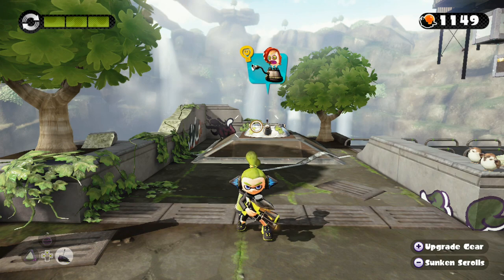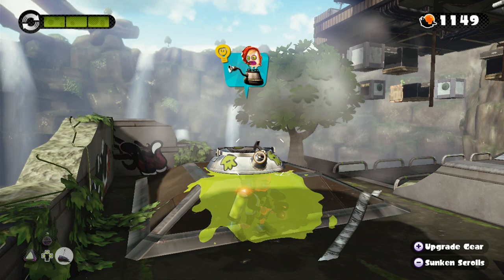Splatoon ALL Hidden Teapot Locations In The Octo Valley Overworld! [HD 1080P]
Find all the Splatoon Hidden Teapot Locations with this Tutorial!

Welcome to my HD 1080p, Picture-in-Picture coverage of the game Splatoon for Nintendo WiiU.  Throughout these videos, I'll demonstrate various aspects of the game such as the 1-player campaign, Online multiplayer, Tips and Tricks, Amiibo Functionality, and more!

2. to increase your odds.
Active subscribers will be randomly chosen from the comments section of all the videos to win:
1. Inkling Girl Amiibo (U.S. Version)
2. Inkling Boy Amiibo (U.S. Version)
3. Inkling Squid Amiibo (U.S. Version)
One Grand winner from the Gleam contest will win:
1. One U.S. Copy of Splatoon
2. One Hauppauge HDPVR: Gaming Edition 2
3. One Blue Yeti Mic

Make a mess in the ultimate mess-fest! Splatter enemies and claim your turf as the ink-spewing, squid-like characters called Inklings in Nintendo's new third-person action shooter exclusively for the WiiU console.  Challenge players online in chaotic 4-on-4 turf wars and unleash squid powers to ink your way to victory.  No time to blink, prepare to ink!

Features:
Team up in fierce 4 vs. 4 online turf wars to cover arenas with as much ink as possible and use the WiiU Gamepad controller for quick-travel by tapping locations or teammates on the touch screen.

Transform into a squid to travel at super speed, refill ink tanks, hide from opponents or climb up walls to access hard-to-reach areas, and dive into your team's color ink with the tap of a button.
Infiltrate the headquarters of the archrival octopus army and recover the stolen electric catfish in a wild single-player adventure.

Tackle tricky levels full of clever devices and contraptions.
Compete in 1-on-1 local multiplayer Battle Dojo mode, where one player plays on the WiiU GamePad Controller, while the other one plays on the TV using a separate controller.

Reach level 10 in online turf wars to compete in online ranked battles, a mode that brings together skiled players who are serious about tracking wins and losses to improve their online rank.  This mode will open up once enough global players reach this level.

Spend in-game coins earned through playing online battles to obtain different Inkling styles and firepower at the shopping mall.  Gear up with different weapons sets (that consist of a main weapon, sub weapon, and special weapon), headgear, clothes and shoes.  Some gear you equip will even boost your stats.

Select between multiple control options on the WiiU GamePad controller, including using gyroscopic controls for pinpoint aiming and intuitive controls.  You can also use just the L and R sticks to look around if you prefer a more traditional control scheme.

Tap in a Splatoon series amiibo figure to access new challenges.  Complete them to get exclusive in-game gear for your inkling!  Compatible amiibo include: Inkling Girl, Inkling Boy, and Inkling Squid (Inkling Squid is available only in the 3-figure set, sold separately).